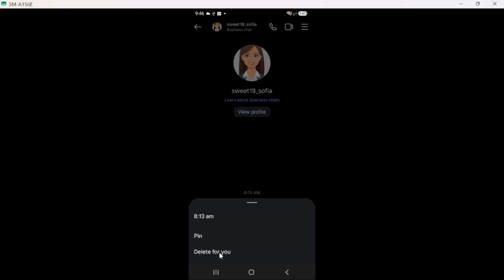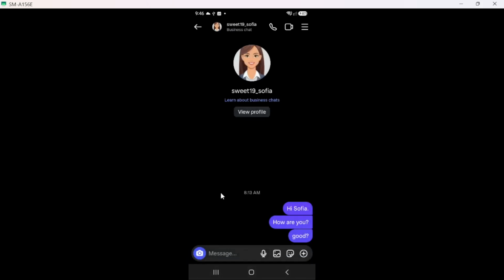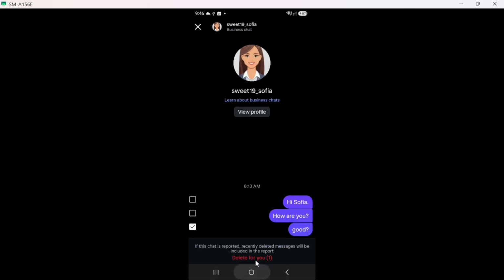How to Delete Chat History on Instagram [2026 Full Guide]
How to Delete Chat History on Instagram

Struggling with a cluttered Instagram inbox? In this essential guide, we’ll walk you through the step-by-step process of how to delete chat history on Instagram effortlessly. Whether you’re using an Android or an iPhone, you'll learn exactly how to navigate the app, locate specific conversations, and permanently remove them from your messages. We also dive into important tips about what deletion means for your privacy and how the other person in the chat will still have access to the messages unless they delete them too. By the end of this video, you’ll be equipped with all the knowledge needed to keep your Instagram chats organized and tailored to your preferences. Don’t let old conversations weigh you down; join us to streamline your Instagram experience today!

Instagram, delete chat, chat history, Instagram messages, managing chats, Instagram tutorial, remove conversations, privacy tips, Android, iPhone, social media, messaging tips, inbox management, Instagram tips